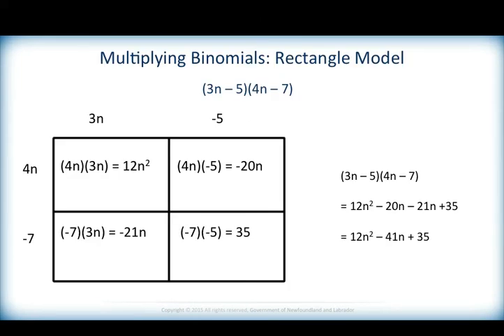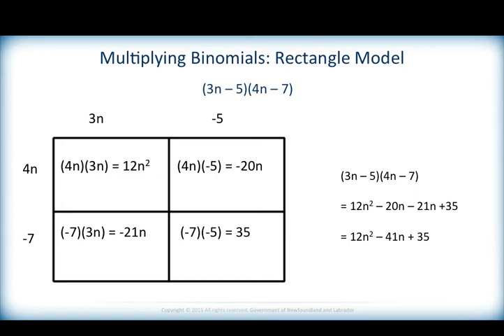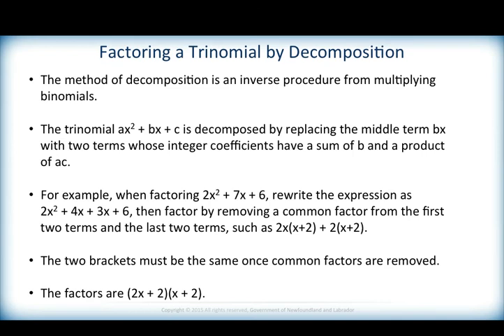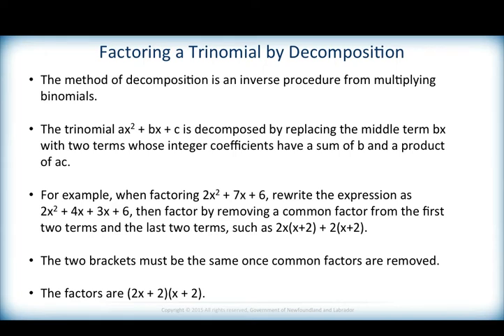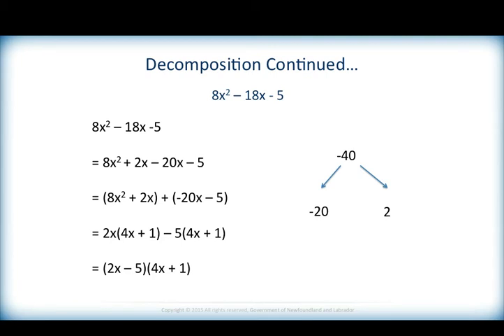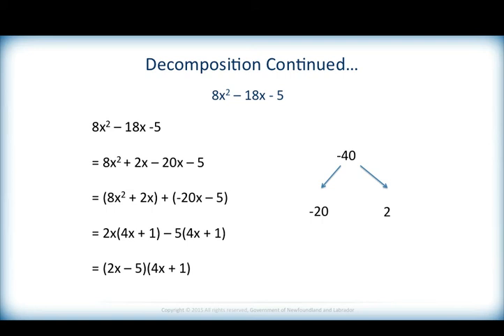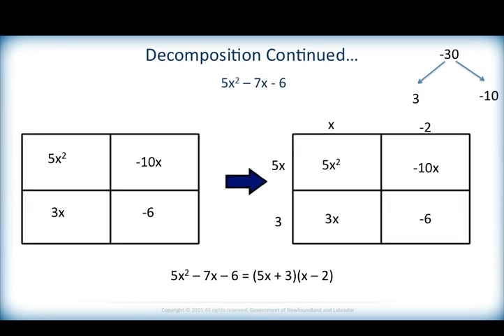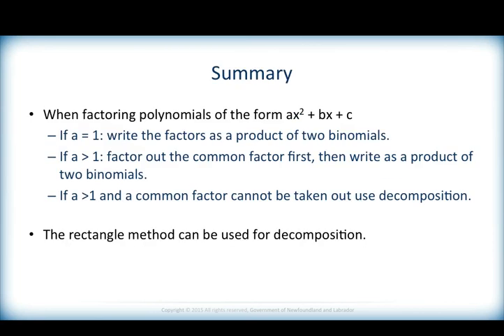M1201 U4S3.6 - Polynomials of the Form ax squared + bx + c - Instruction